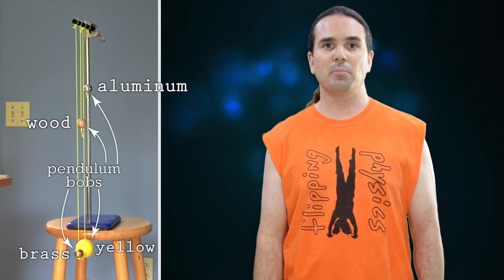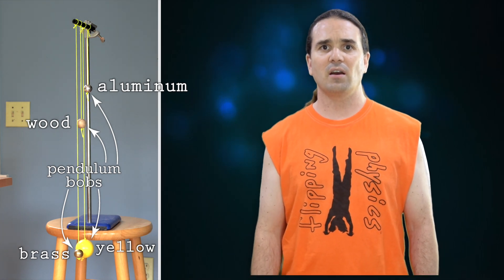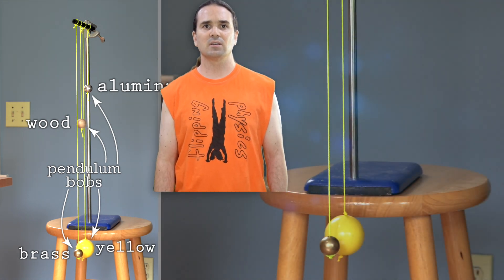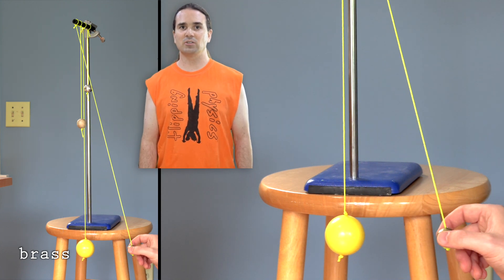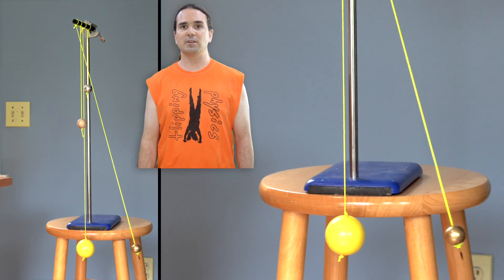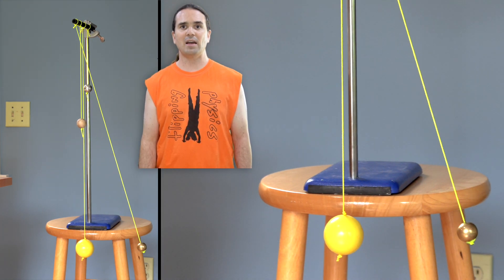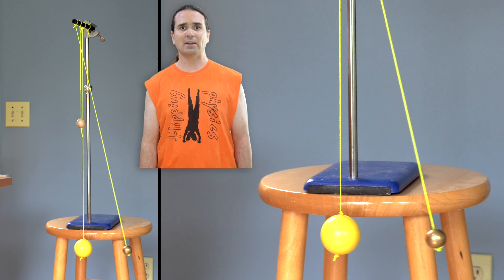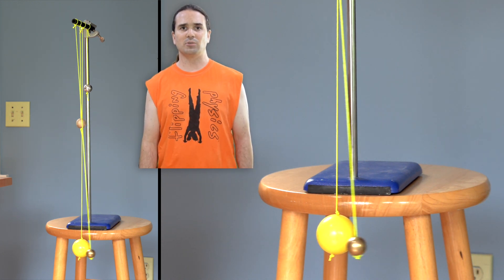Demonstrating Sympathetic Vibrations - A Video Project by Bobby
Sympathetic vibrations are demonstrated using pendulums of various lengths and a guitar.
This is an AP Physics 1 Topic.

0:00 Intro
0:23 Pendulums demonstration
1:59 Guitar demonstration

Thank you to Jacque Butterfield and Christopher Becke for being my Quality Control Team for this video.